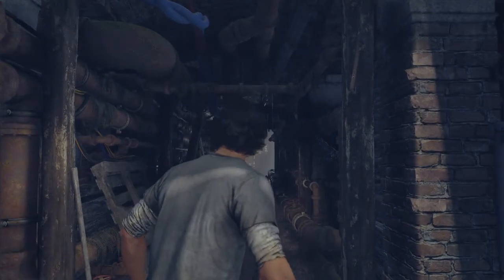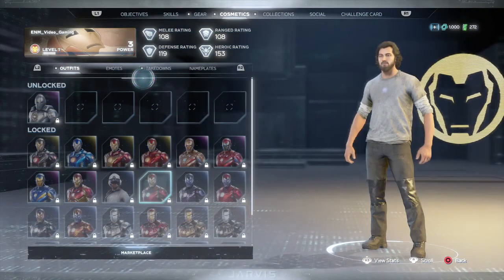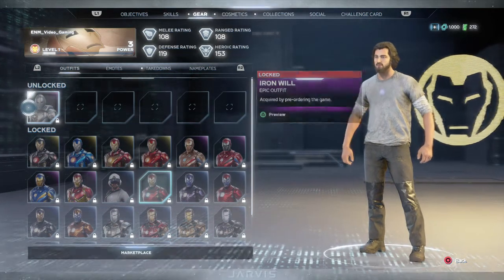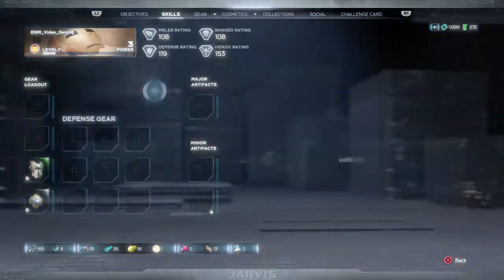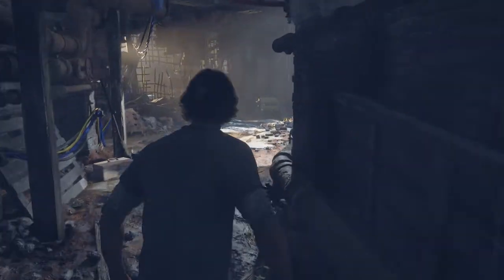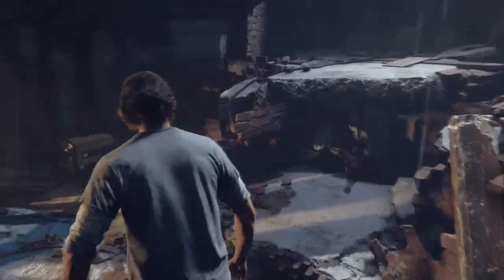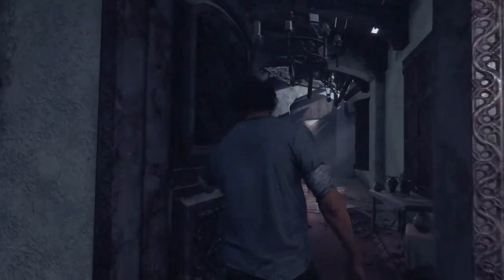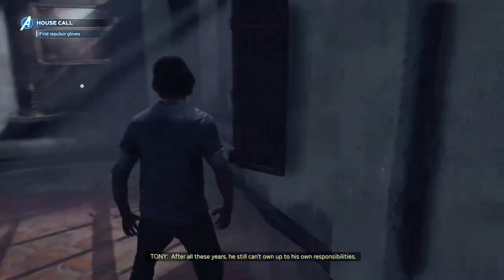Avengers Walkthrough Get to Classic Retro Iron Man Armor Repulsor Gloves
Avengers Walkthrough Get to Classic Retro Iron Man Armor Repulsor Gloves. Tony Stark must start from the beginning again and assemble his Iron Man armor from scrap. This is the first part of the classic retro Iron Man armor the gloves.